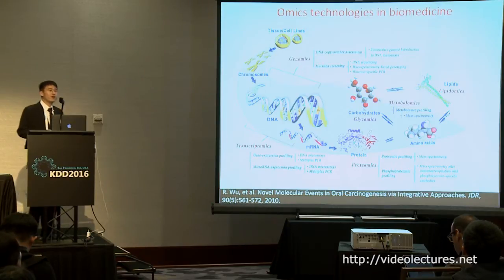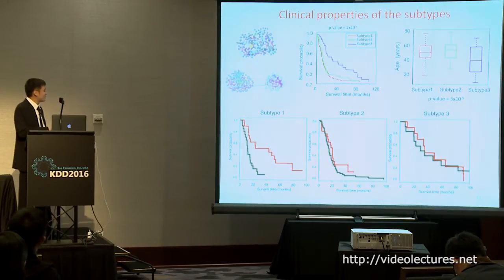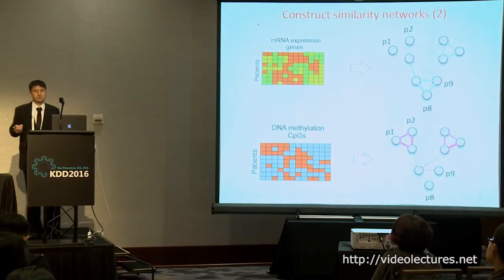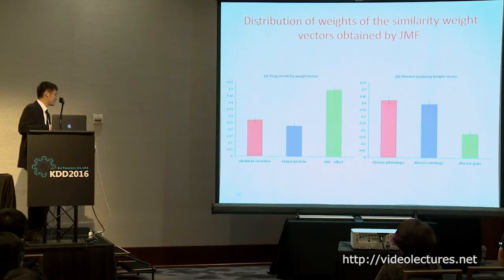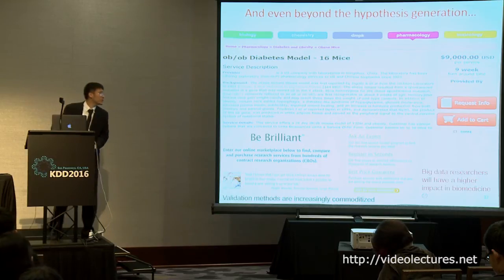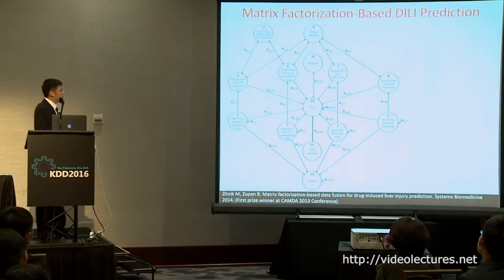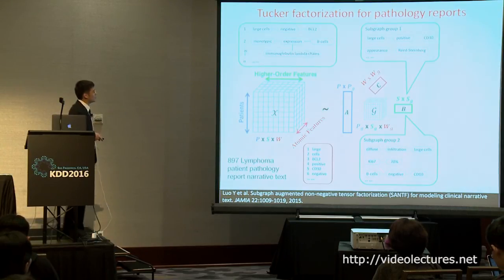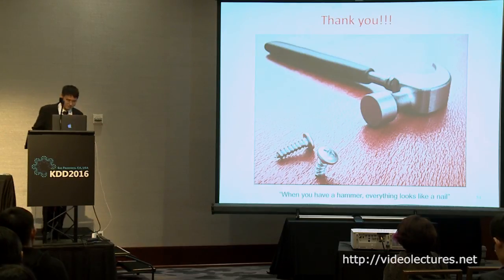Healthcare Data Mining with Matrix Models (Part 2)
Authors:
Joel Dudley, Icahn School of Medicine at Mount Sinai
Ping Zhang, IBM Thomas J. Watson Research Center
Fei Wang, Department of Healthcare Policy and Research, Cornell University

Abstract:
In the last decade, advances in high-throughput technologies, growth of clinical data warehouses, and rapid accumulation of biomedical knowledge provided unprecedented opportunities and challenges to researchers in biomedical informatics. One distinct solution, to efficiently conduct big data analytics for biomedical problems, is the application of matrix computation and factorization methods such as non-negative matrix factorization, joint matrix factorization, tensor factorization. Compared to probabilistic and information theoretic approaches, matrix-based methods are fast, easy to understand and implement. In this tutorial, we provide a review of recent advances in algorithms and methods using matrix and their potential applications in biomedical informatics. We survey various related articles from data mining venues as well as from biomedical informatics venues to share with the audience key problems and trends in matrix computation research, with different novel applications such as drug repositioning, personalized medicine, and electronic phenotyping.